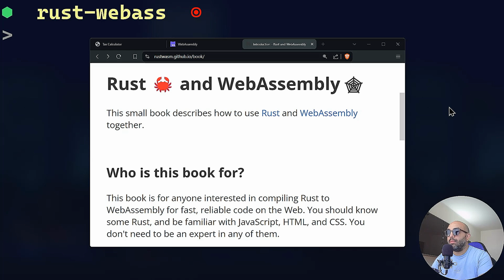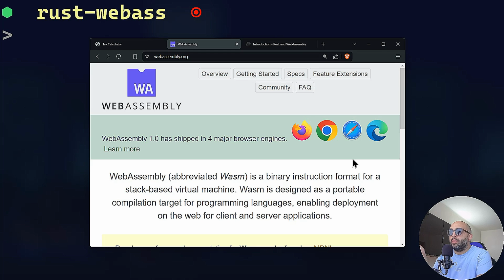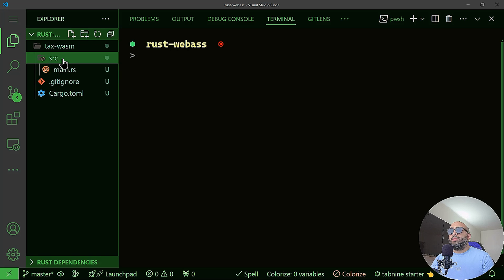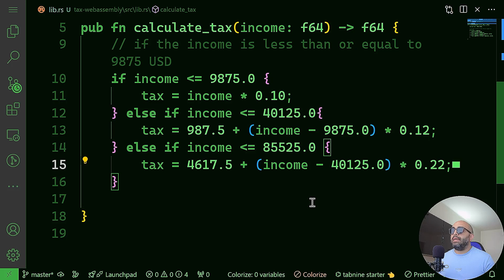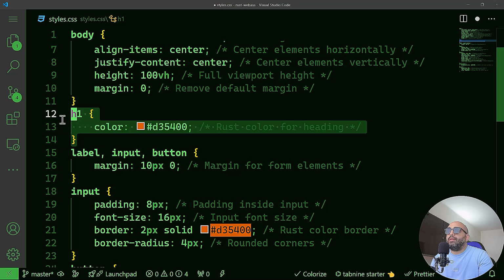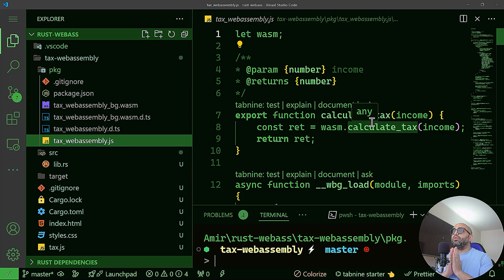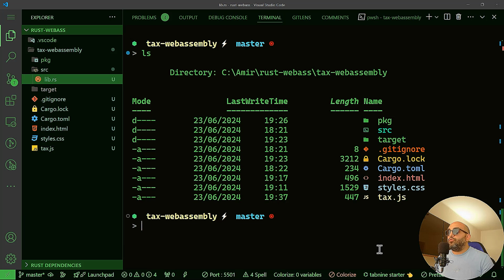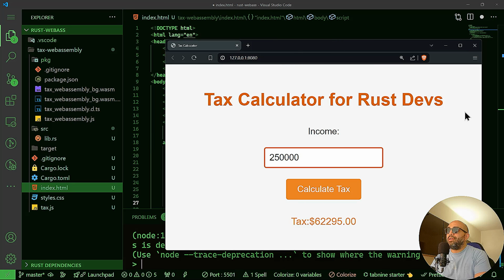Web Application with Rust and Web Assembly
In this video, I'll show you how to build a simple web application using Rust and WebAssembly. We'll be creating a Tax Calculator that runs right in your web browser. Let's dive in! 🌐✨

📋 Video Outline:
00:00 - Introduction to WebAssembly
02:30 - Setting Up the Project
05:15 - Writing the Rust Code
08:45 - Building the Project with wasm-pack
10:30 - Setting Up the Web Environment
14:00 - Serving the Project

📚 Summary:
Introduction to WebAssembly 📖

How it works with Rust and JavaScript.

Creating a new Rust project.
Configuring it for WebAssembly.
Writing the Rust Code 📝

Implementing the tax calculation logic in Rust.
Building the Project 🏗️

Using wasm-pack to build the project.
Setting Up the Web Environment 🌐

Creating an HTML file to load the WebAssembly module.
Providing a user interface.
Serving the Project 🚀

Using a simple HTTP server to serve the project.
Testing it in a web browser.

🛠️ Tools Needed:
Rust installed on your system.
wasm-pack installed.
A simple HTTP server (e.g., http-server).

If you have any questions or suggestions, drop them in the comments below.